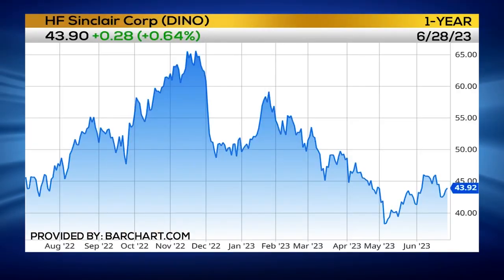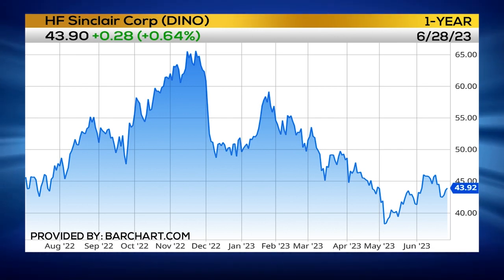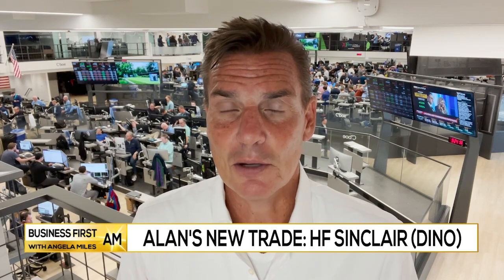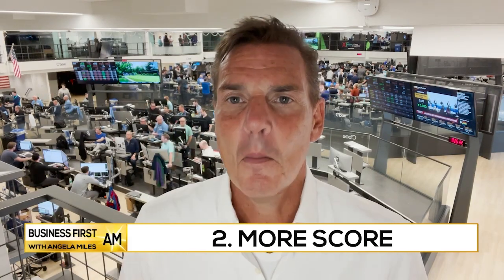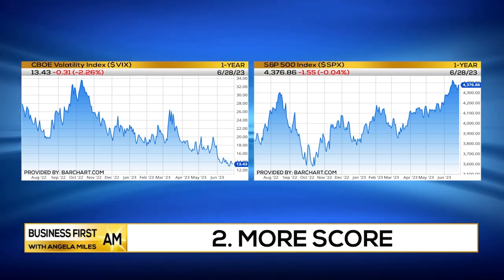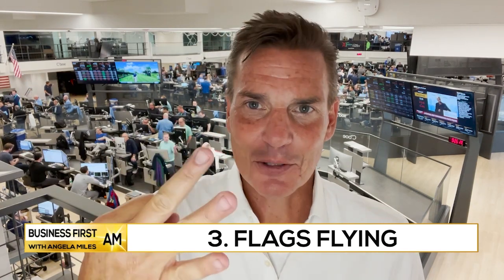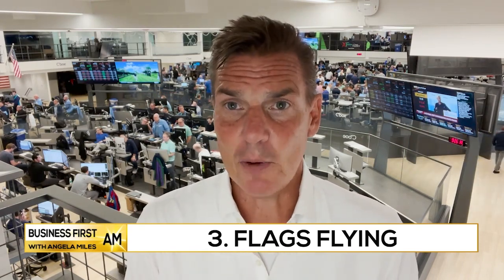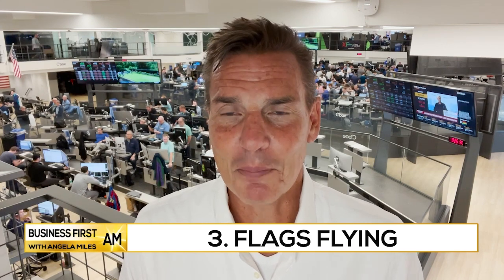Alan's Trade 📈 HF Sinclair $DINO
Alan Knuckman, Paradigm